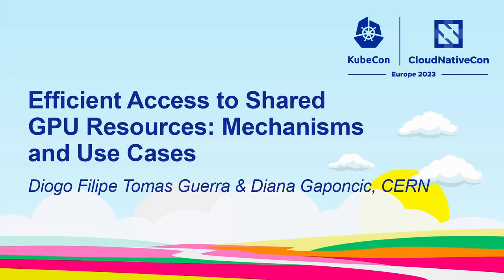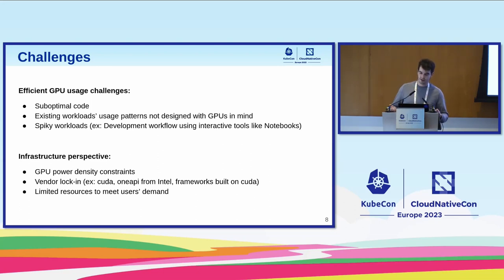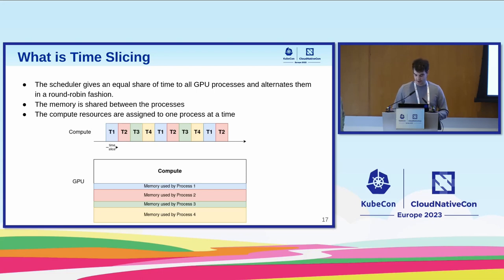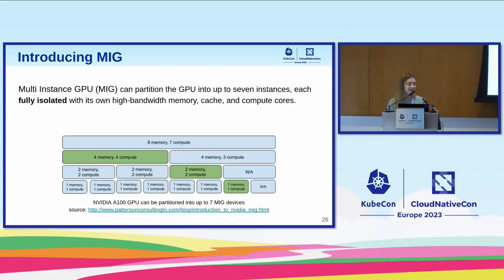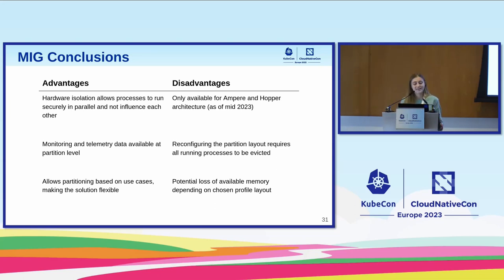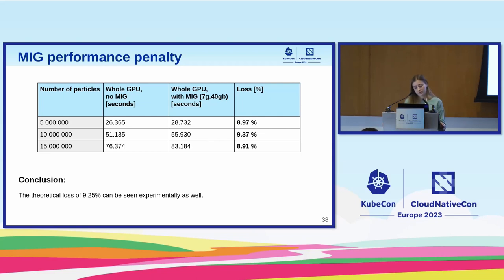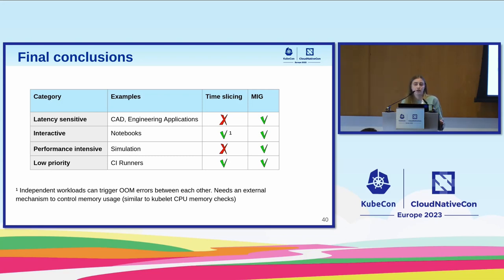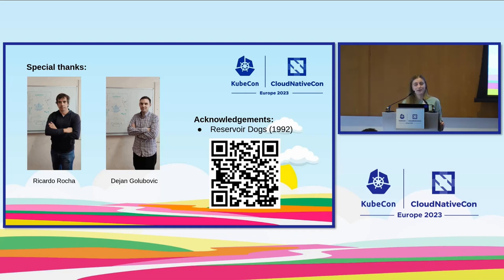Efficient Access to Shared GPU Resources: Mechanisms and Use Cases - Diogo Guerra & Diana Gaponcic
Efficient Access to Shared GPU Resources: Mechanisms and Use Cases - Diogo Filipe Tomas Guerra & Diana Gaponcic, CERN

Speakers: Diogo Guerra, Diana Gaponcic
GPUs and accelerators are changing traditional High Energy Physics (HEP) deployments while also being the key to enable efficient machine learning. GPU scheduling in Kubernetes has been limited until now. Not being able to easily share access to single GPUs by multiple workloads leads to inefficiencies when those are light or spiky. At the same time these resources are scarce, expensive and in high demand. In this talk we explore the different possibilities to improve overall usage of GPU resources. We explore the multiple options for GPU scheduling, time sharing and the recently introduced Nvidia Multi-Instance-GPU (MIG) for physical partitioning. We cover the features and limitations of each option and present extensive benchmark results that helped us assign each workload to the most appropriate layout. Finally we describe how we manage GPUs in a centralized way, ensuring optimal resource utilization for services like continuous integration, machine learning and batch.